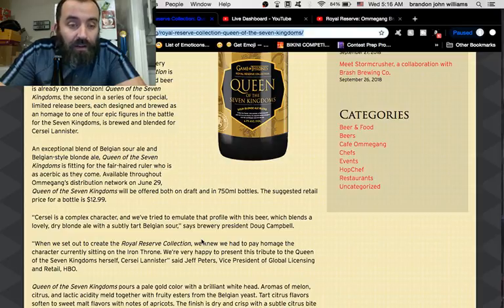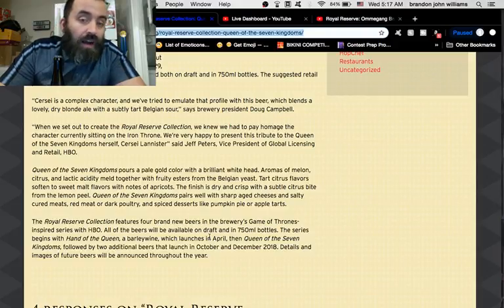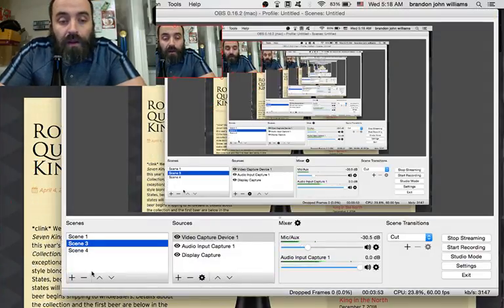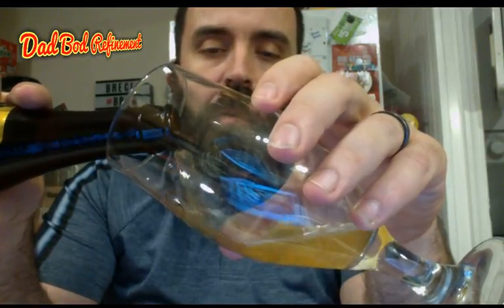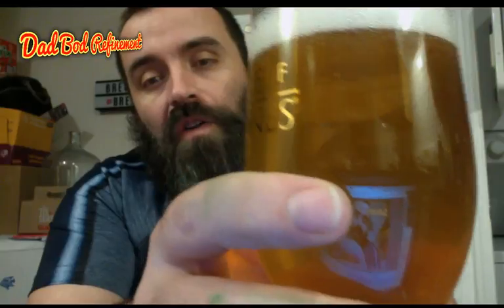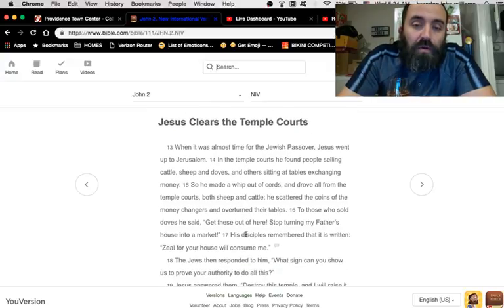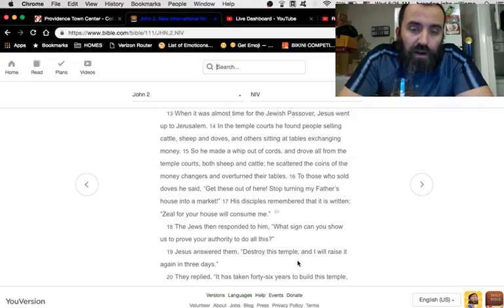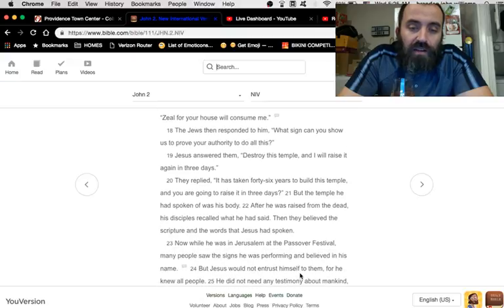Royal Reserve: Ommegang Brewery's Queen Of The Seven Kingdoms: Review #60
Info pertaining to beer quality and taste can be found at the link above.

As always, Drink in Moderation!

Most importantly, May God Bless You all!

If you would like me to mention your channel just comment in one of my videos

Thank you to the 30 subscribers and I appreciate your support